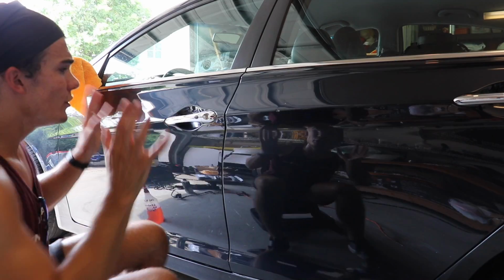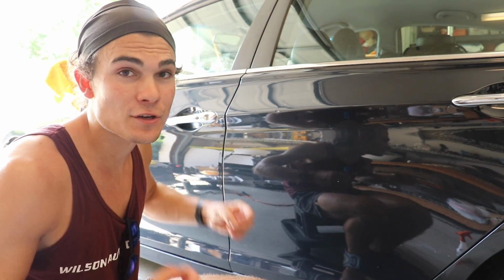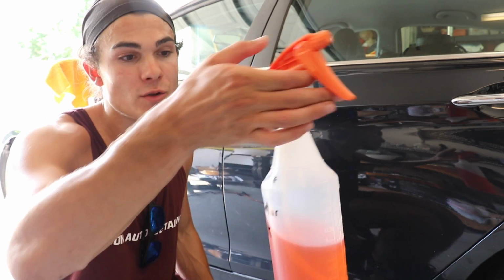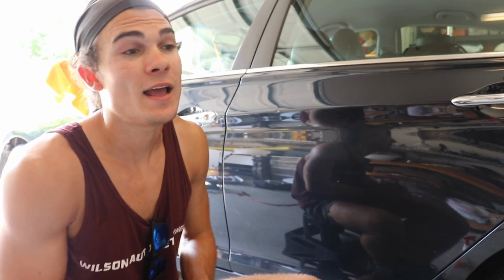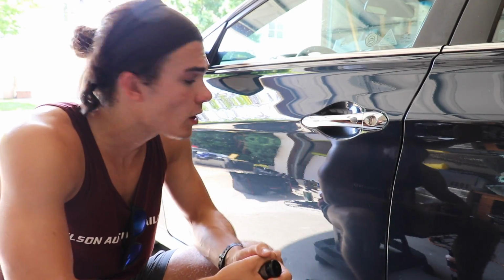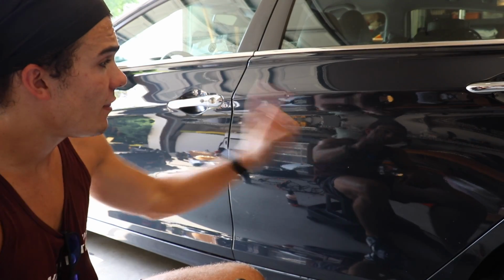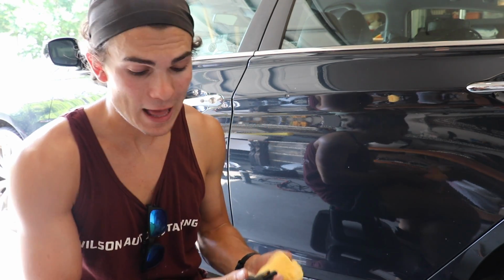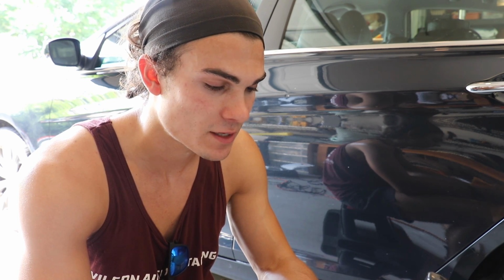The 1 Thing Affecting Wax/Sealant/Ceramic Durability More Than Anything!!! Adam's Ceramic Spray...